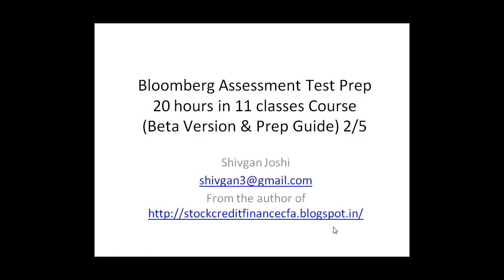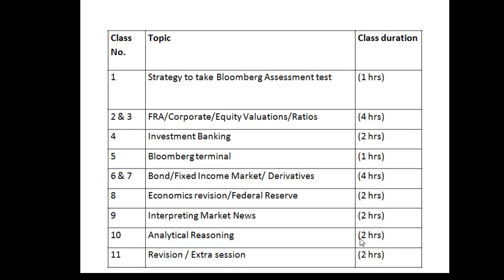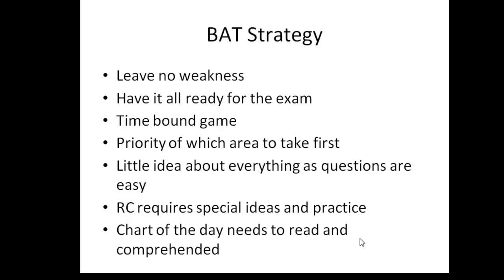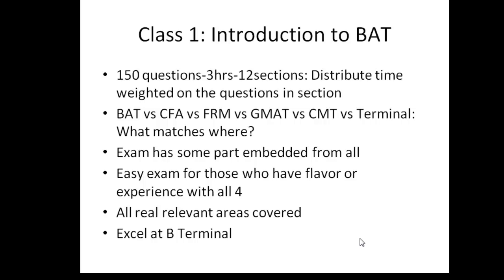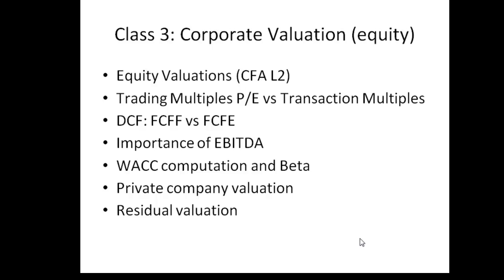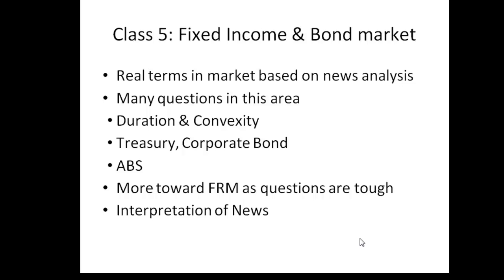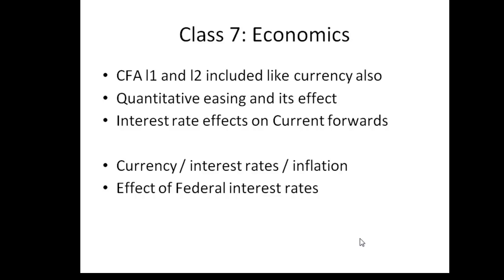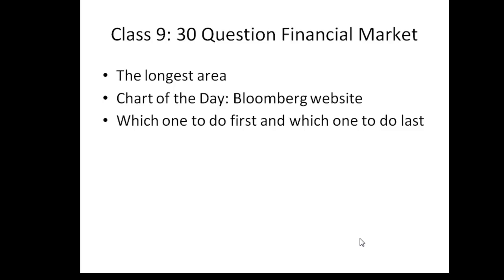Bloomberg Assessment Test Prep course